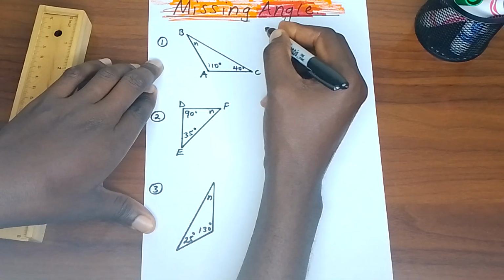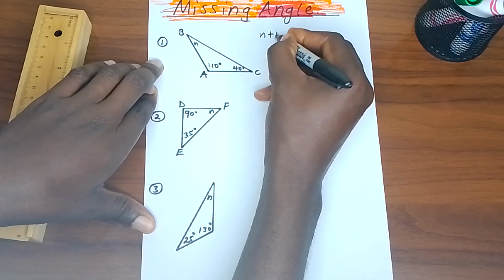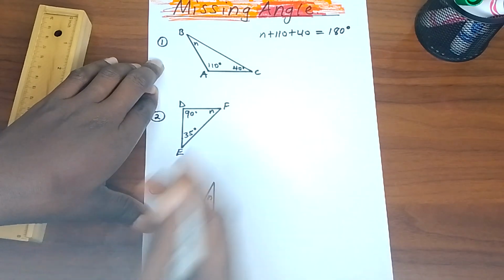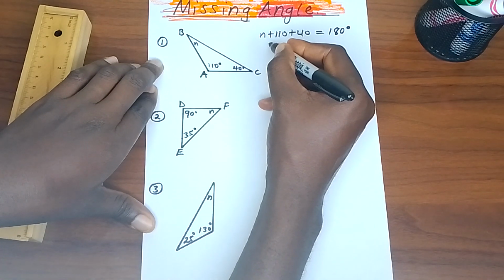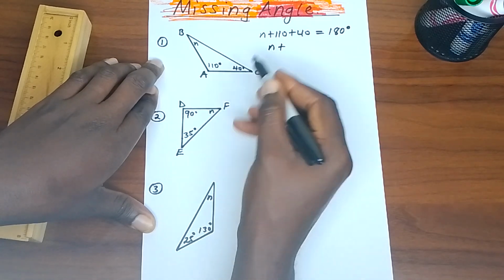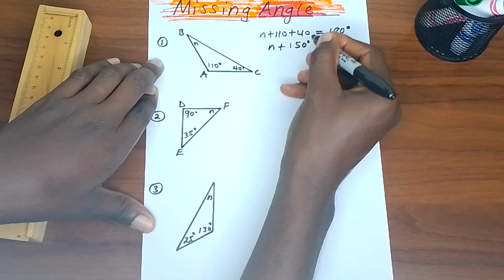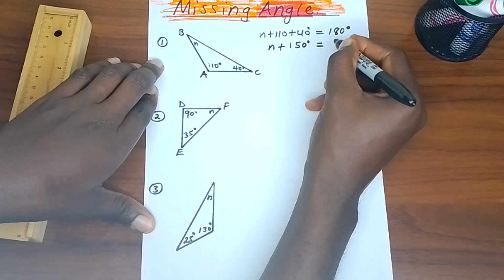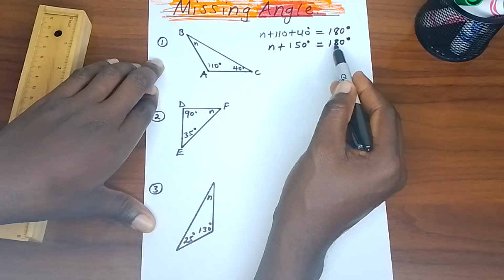How to Find The Missing Angles Of A Triangle | Step by Step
In this video, you’ll learn step-by-step how to find a missing angle using simple rules and strategies. Whether you're working with triangles, straight lines, or angles around a point, this tutorial breaks everything down in a clear and beginner-friendly way.

We cover key concepts like:

Angles in a triangle (adding up to 180°)
Using algebra to solve for unknown angles

Perfect for students, beginners, or anyone who wants to strengthen their geometry skills. By the end of this video, you'll be able to confidently solve missing angle problems on your own!